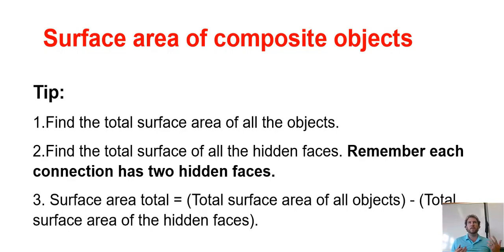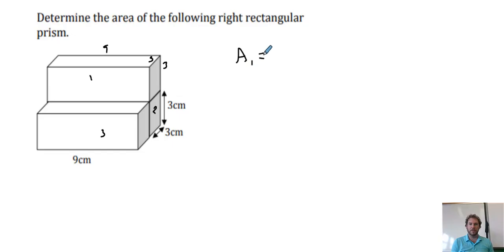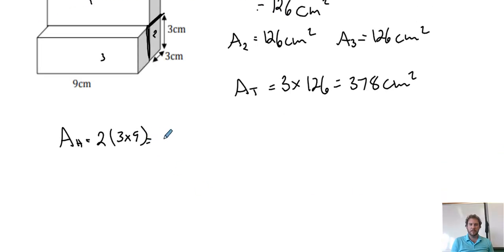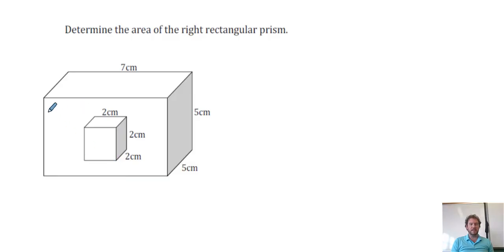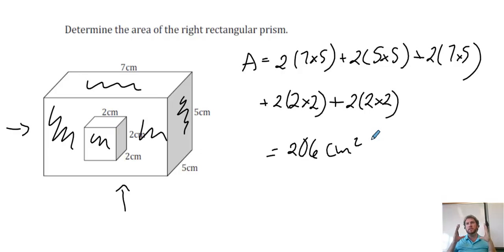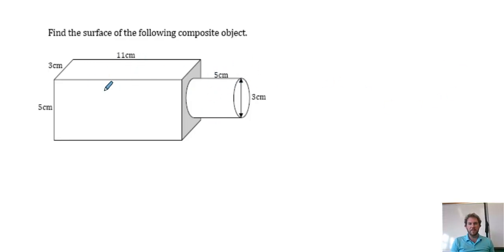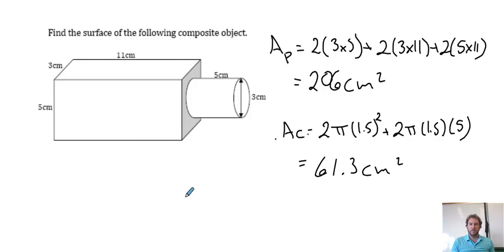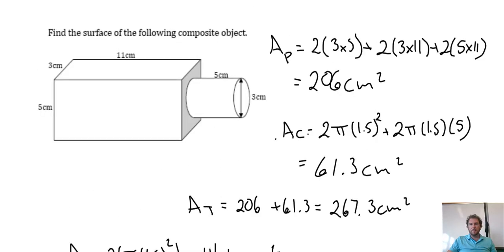3 Composite Objects